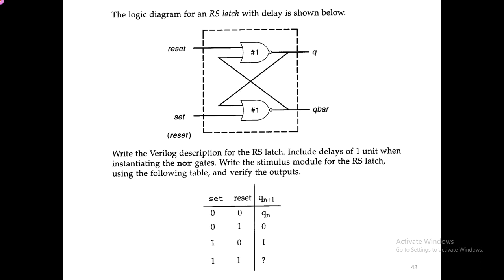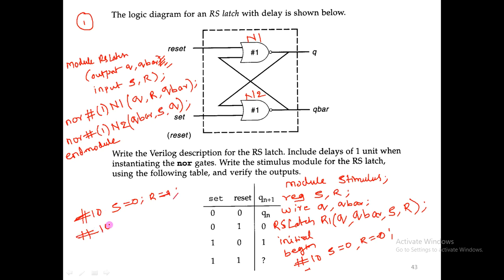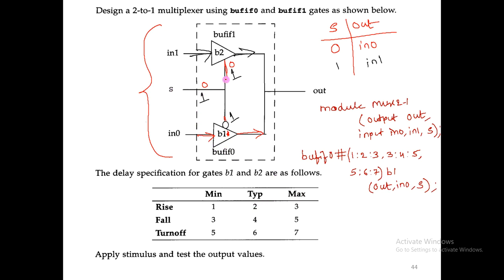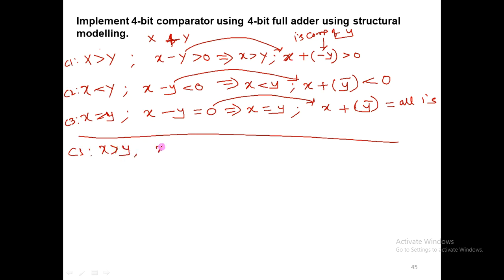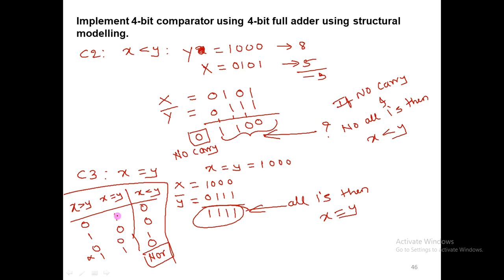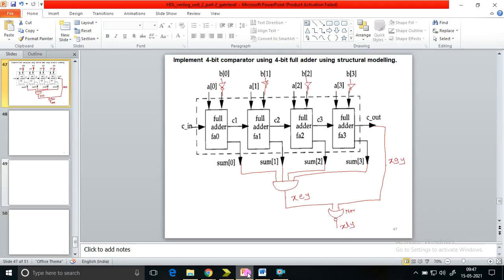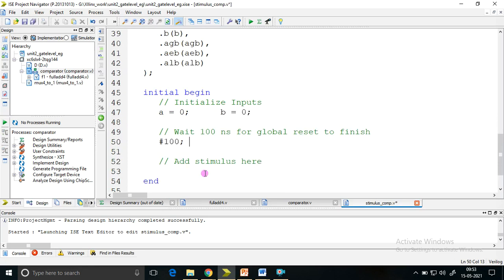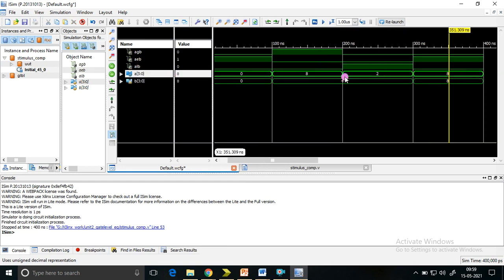HDL Verilog:Online Lecture 15:Gatelevel modelling:Mux using buffif, Comparator using full adder code